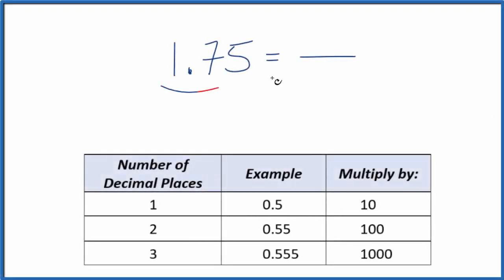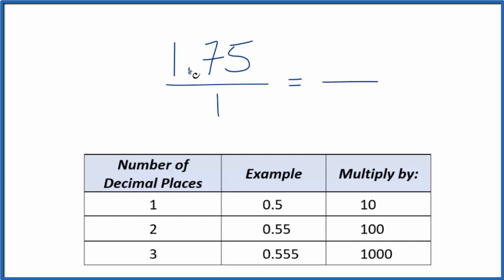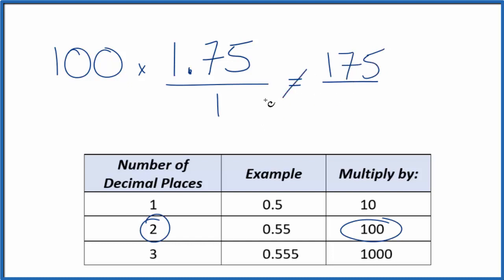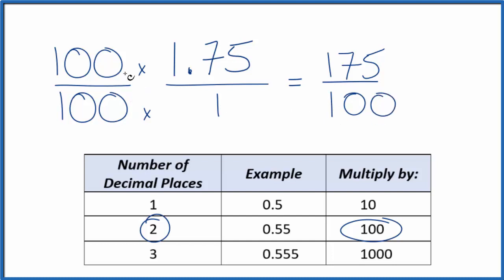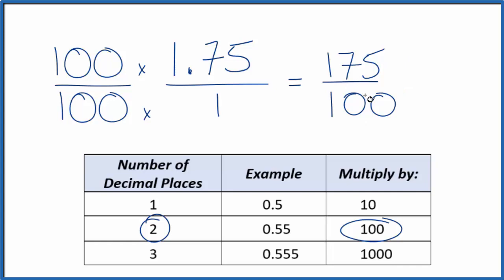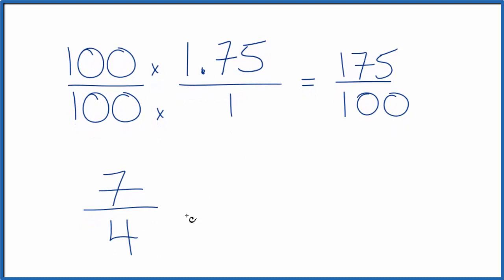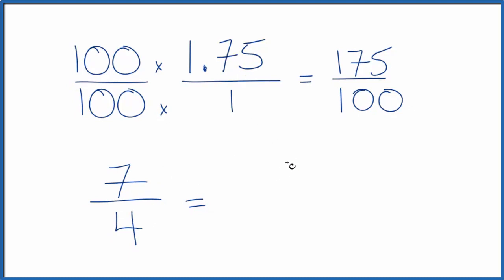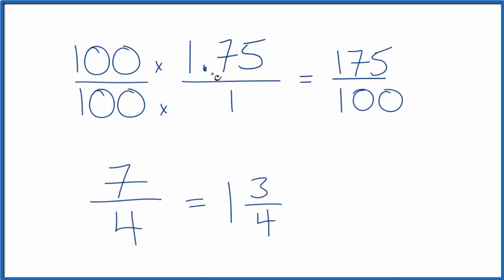1.75 as a Fraction (simplified form)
100/100   *   1.75 /1

Next we find the lowest common factor for the numerator and denominator as shown in the video.  That means that 1.75 can be expressed as the fraction 1  3/4 (one and three-fourths).